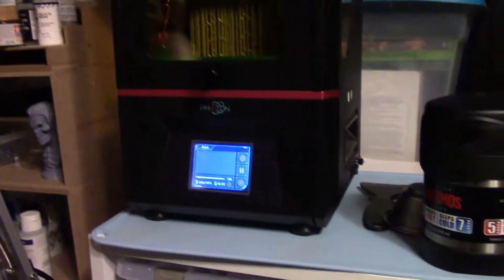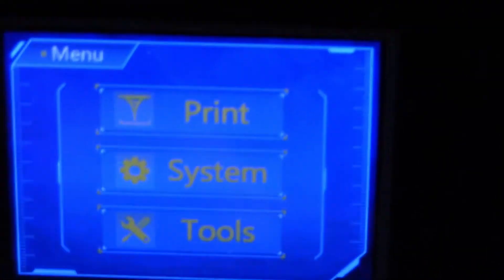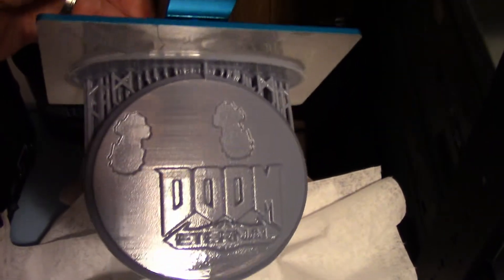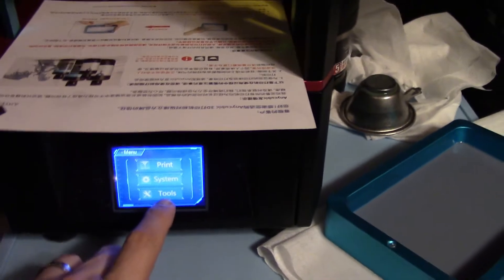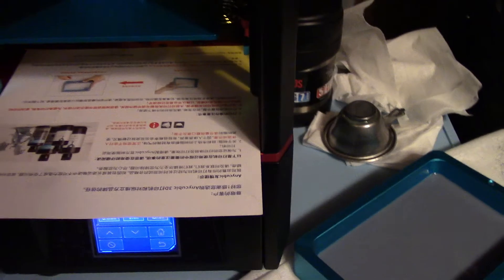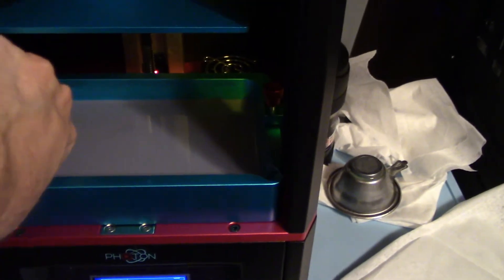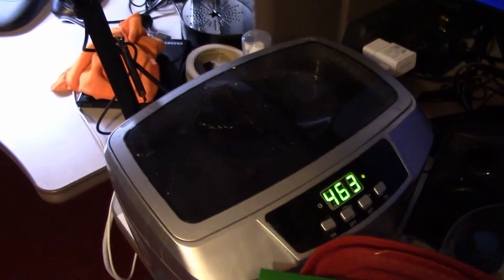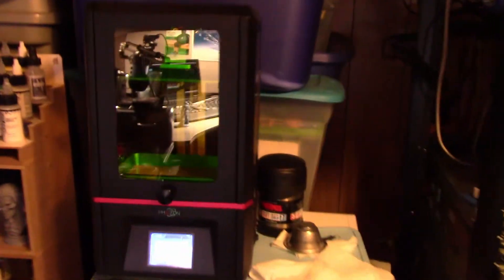Review of the Anycubic Photon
Here is my review of the Anycubic photon 3d printer. I am not a 3d printing pro whatsoever but this is more from a first time perspective. I did have the monoprice 3d printer and it just failed all together. I have learned a lot of what not to do from 3d printing things. Hope you find it informative and helpful.